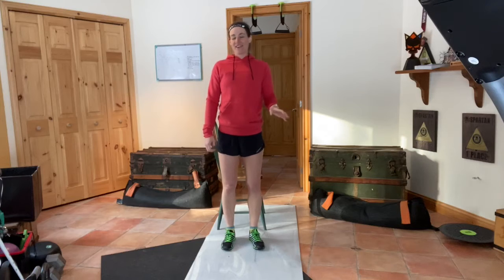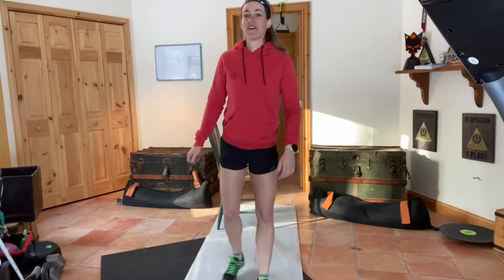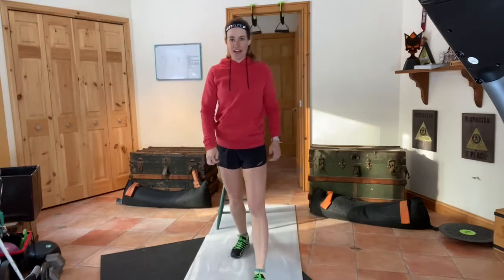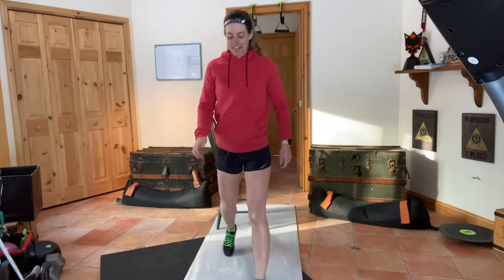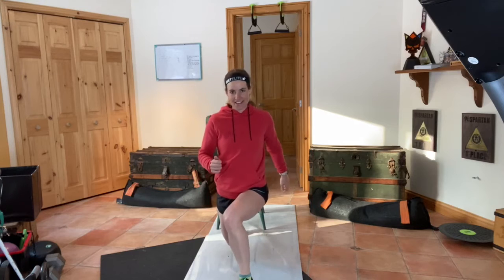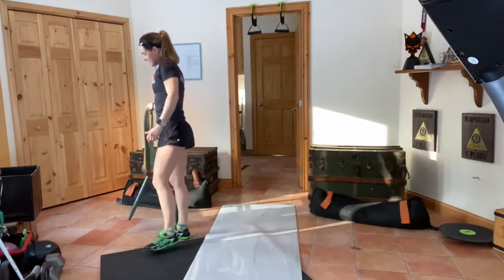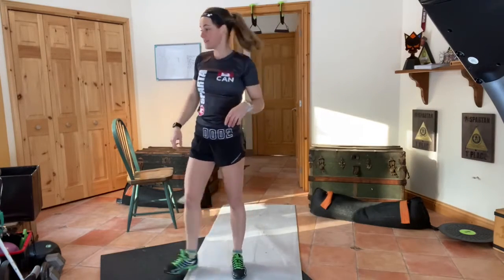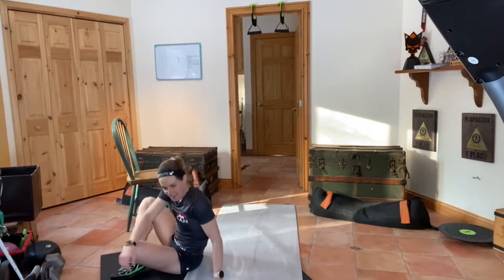Boosting Uphill Running performance with Lindsay Webster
Our Spartan Pro Lindsay Webster brings you one of her favourites workouts! Let us know how this training session goes for you. AROO!

6 sets of 10 reps of each of these 4 exercises:
- 10 reps each leg box step-ups
- 10 reps each leg front lunge
- 10 reps each leg split jump squat
- 10 reps squat jump

Rest one minute between sets, or you can incorporate some core exercises.

Workout progression - for the first and second times you do this workout, use only body weight. When you get to the third and fourth time, you can add ten percent of their body weight. After that, you can start doing more sets, or reducing the length of rest in between sets. Continued longer-term progression (after you've done this workout ~9 times), go back to six sets but with 15 percent body weight added, up to 20 percent.